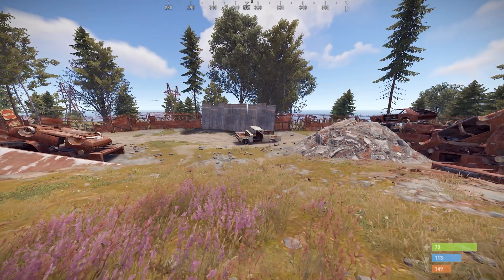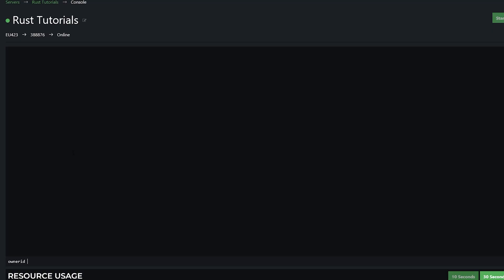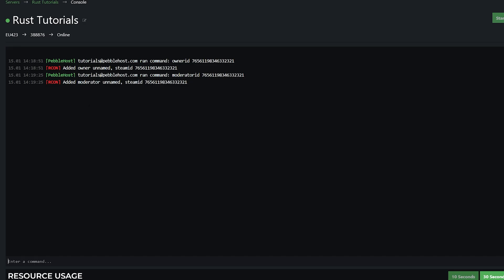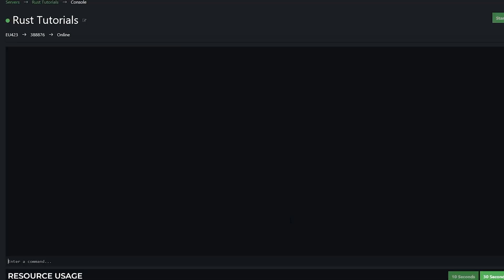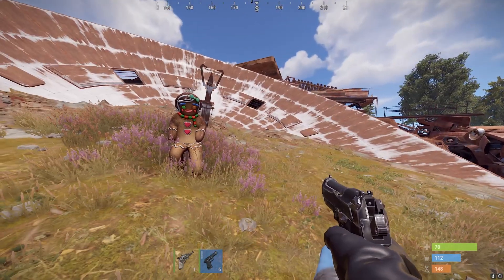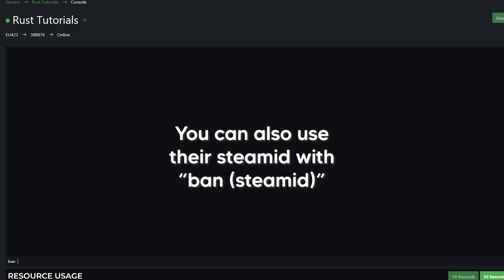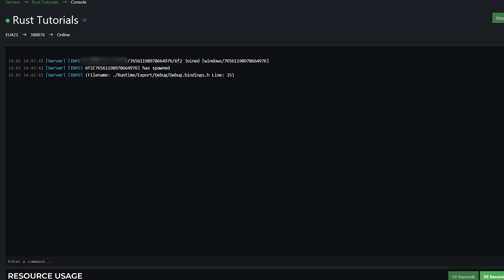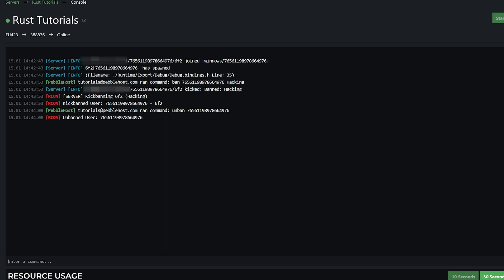How to Add Admins and Manage Bans on Rust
📗 Chapters:
0:00 Intro
0:13 Permission Information
0:31 Giving Administrator (Owner)
1:13 Giving Moderator
1:42 Removing Permissions
2:13 Banning and Unbanning

Needing server hosting? Checkout PebbleHost with servers from $1/GB and public node statistics proving we don't oversell. Be sure to check our website out